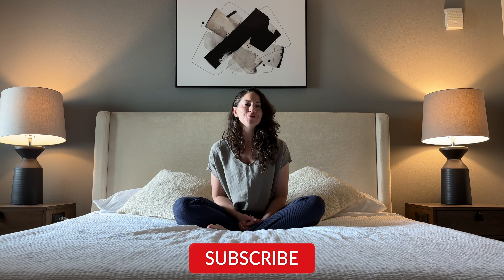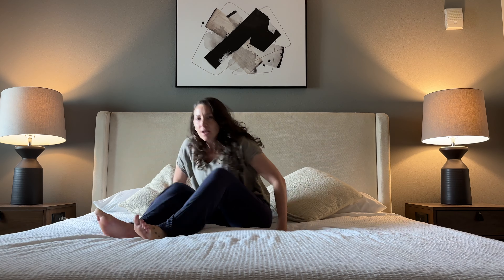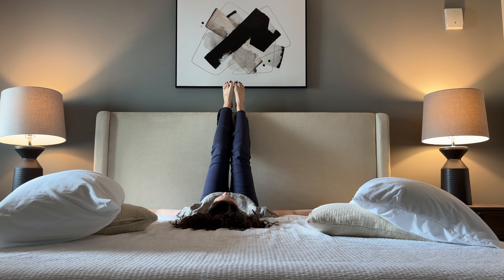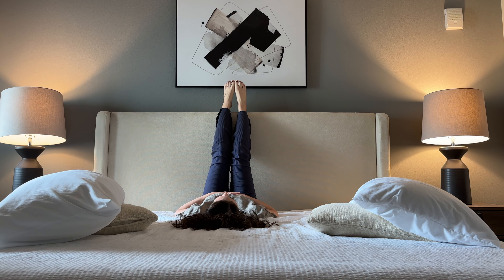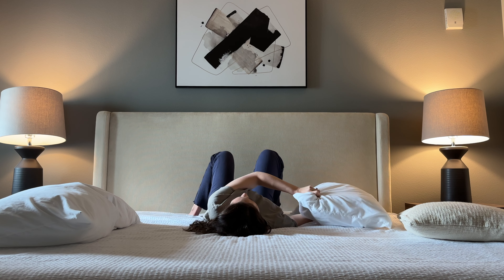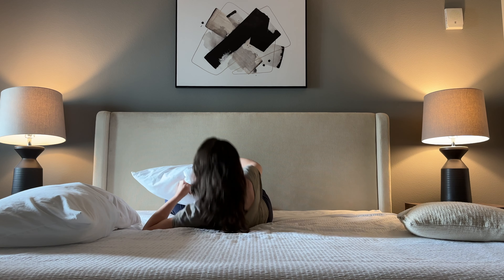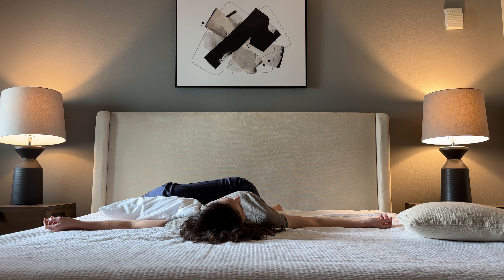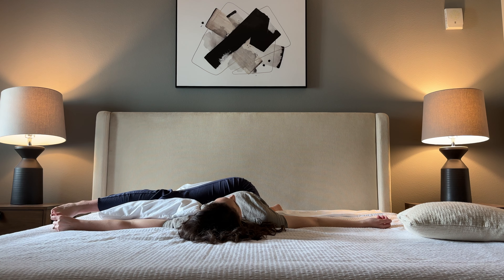12 Min | Bed Time Yoga | Calming Stretches Before Bed To Help De-Stress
12 Min | Bed Time Yoga | Calming Stretches Before Bed To Help De-Stress

This gentle and restorative bedtime practice can be done right from you bed in your pyjamas. It will help you decompress your day and set you up for a restful sleep and can also be a great practice if you suffer from insomnia.

So get into your comfies, settle in and sleep well xxx

You can also find other restful practices that can be done right form your bed or perfect for bedtime here:

0:00 - Intro
0:45 - Legs up the wall
4:28 - Frog Legs
7:06 - Spinal Twist
11:52 - Savasana

I am truly grateful for your generosity & support.
Love Hx